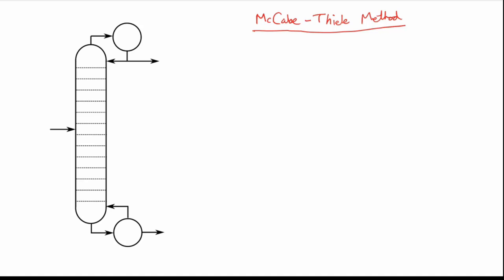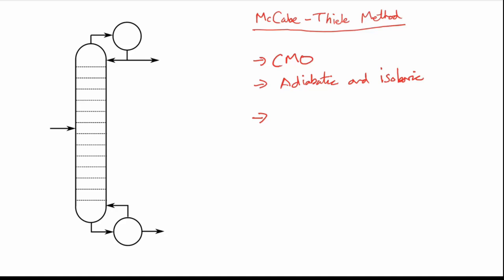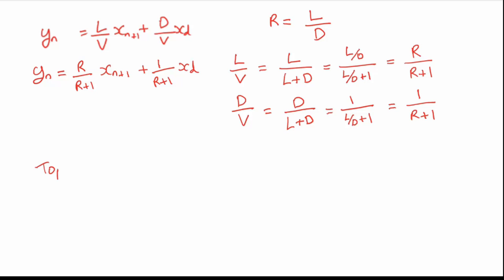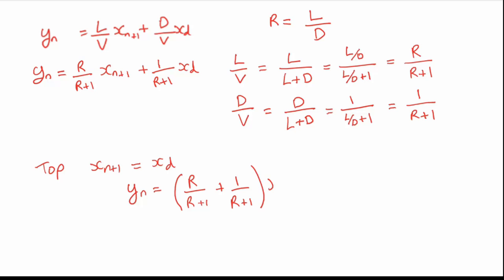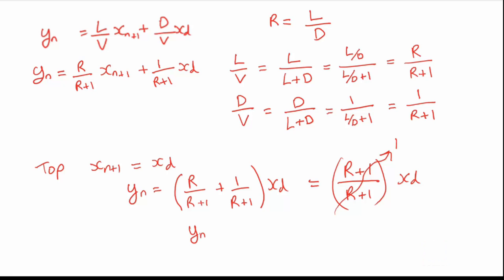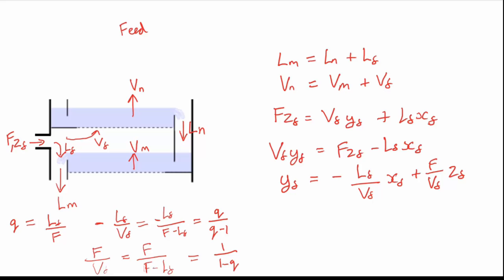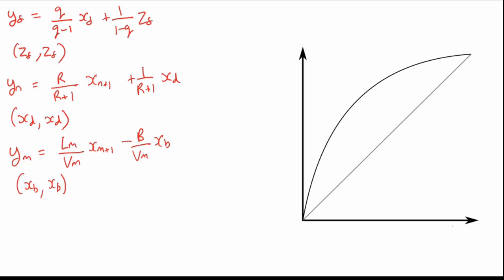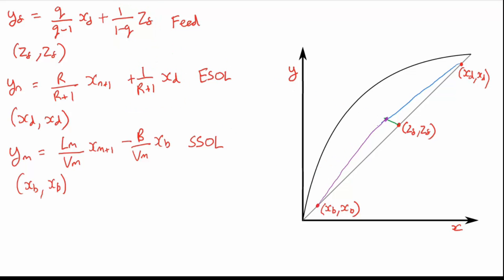McCabe-Thiele Derivation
A quick revision of the McCable-Thiele derivation.